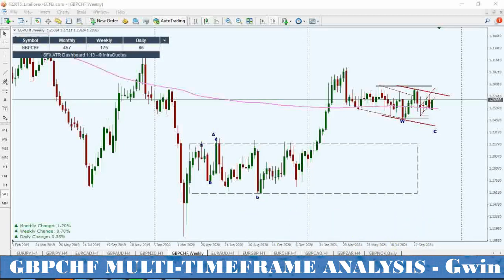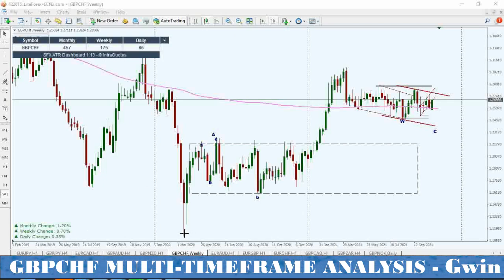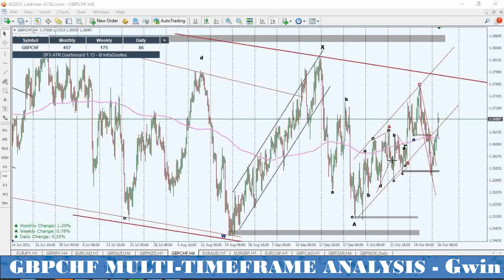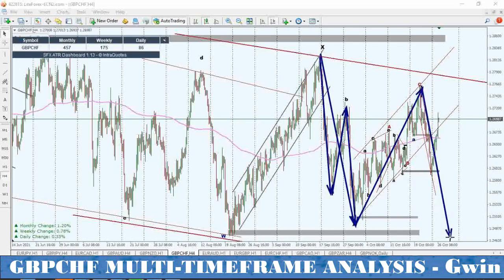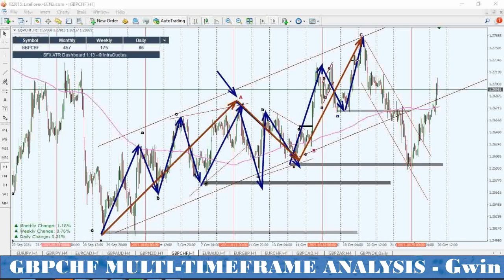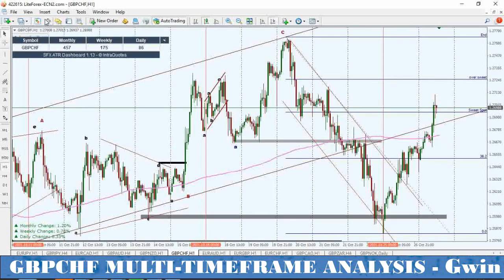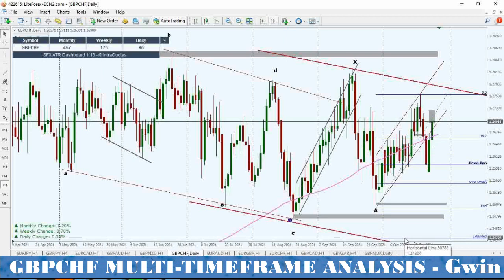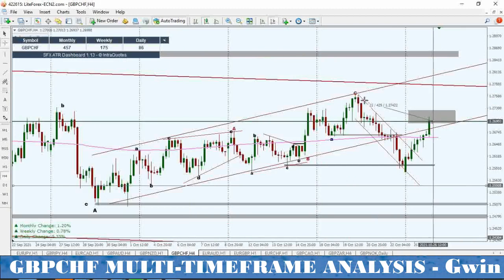GBPCHF Trade Call- Multi-TimeFrame Analysis- Elliot Wave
Hello, Pro Traders in this Video you will Find the Best Setup for GbpChf .